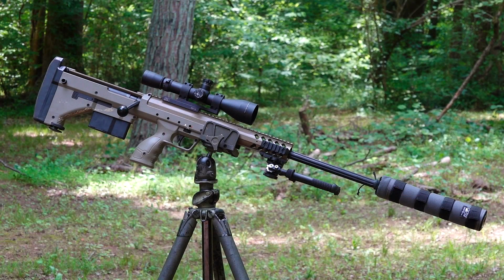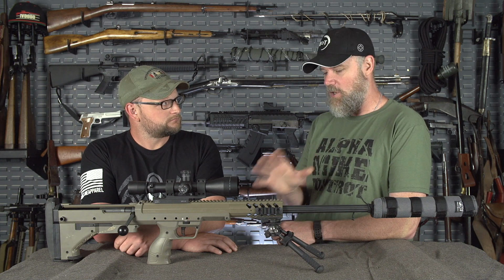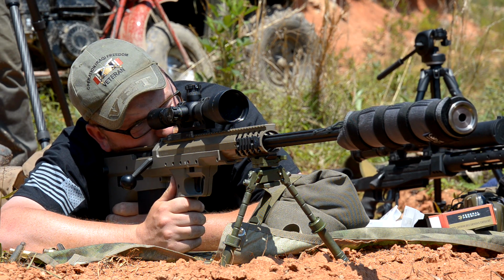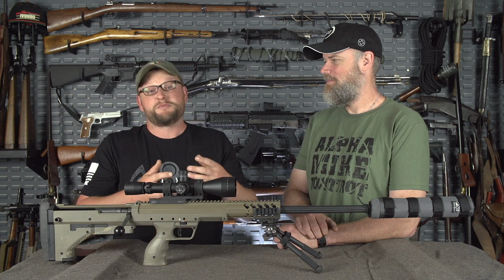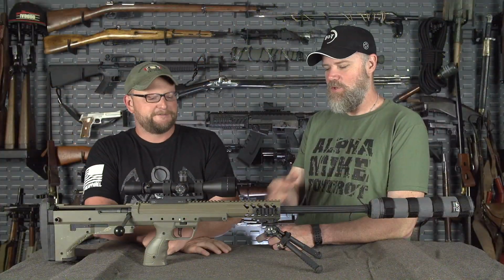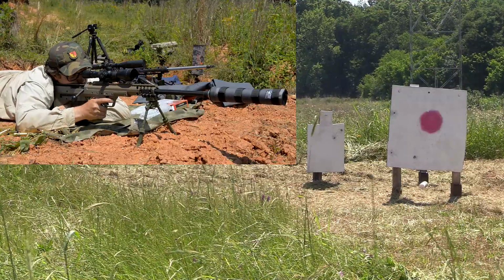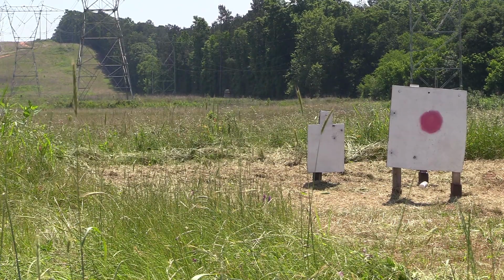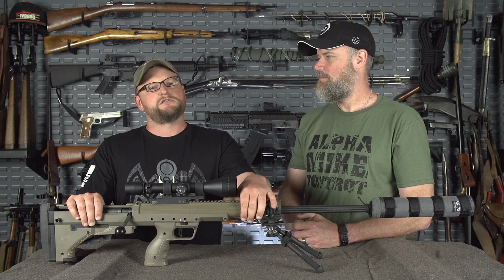338 Lapua Magnum at 1 Mile!